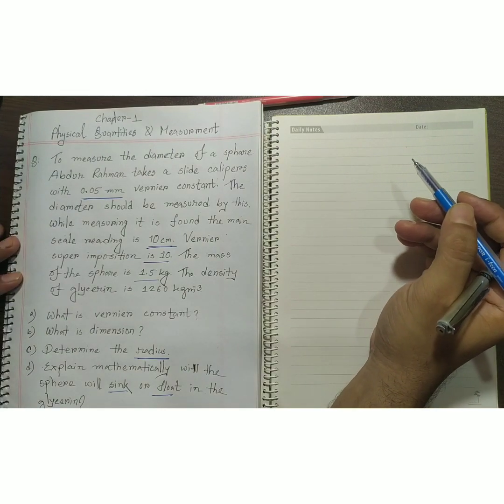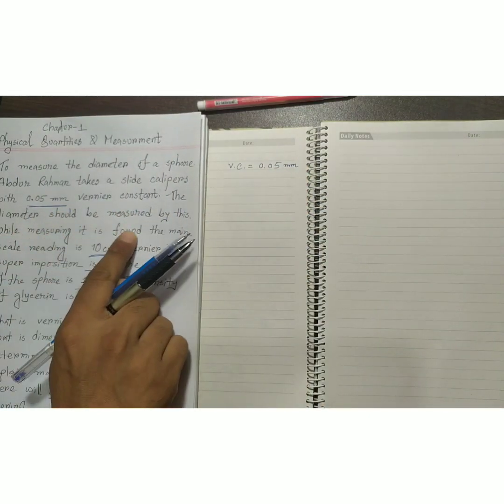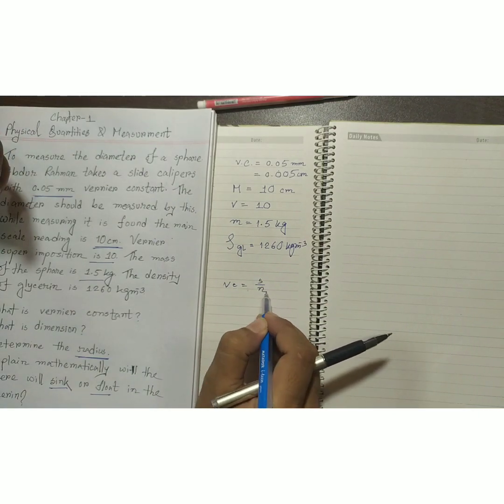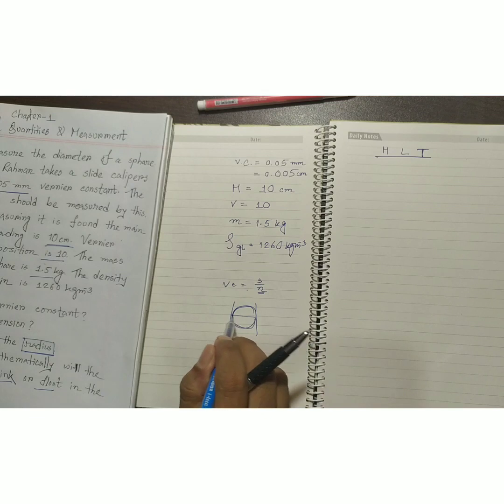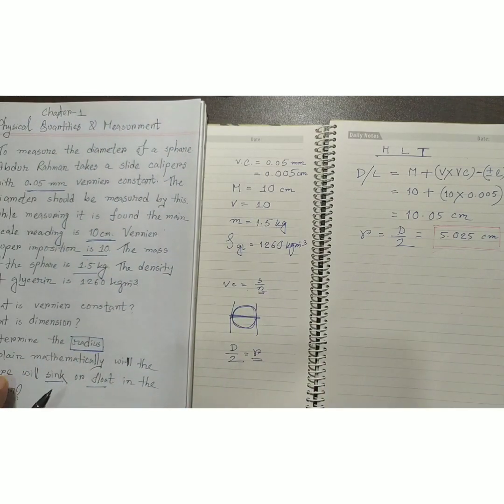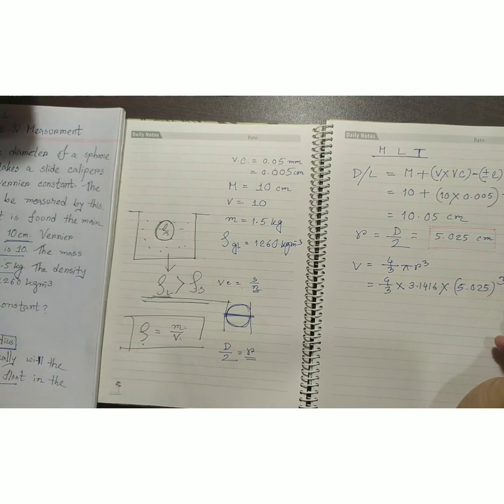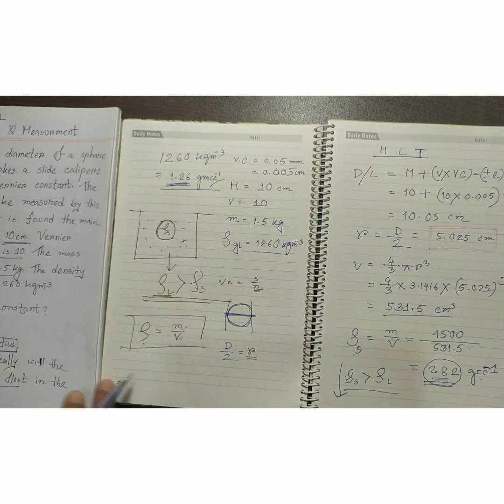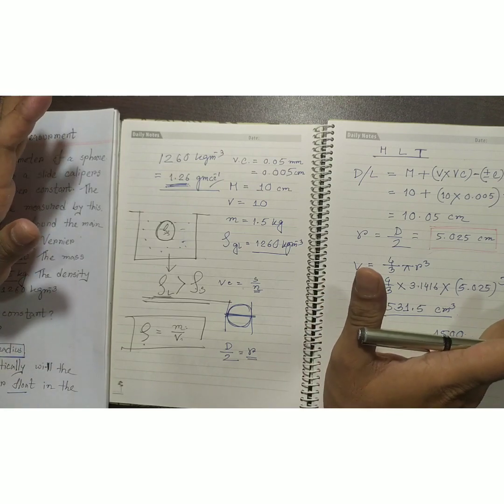02. Slide Callipers | SSC physics | Chapter 1 | Creative solution